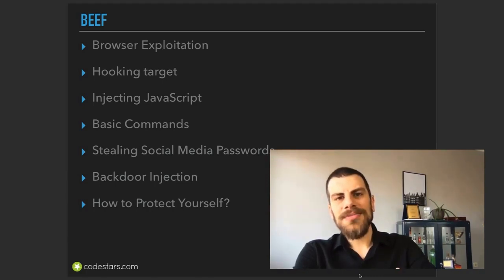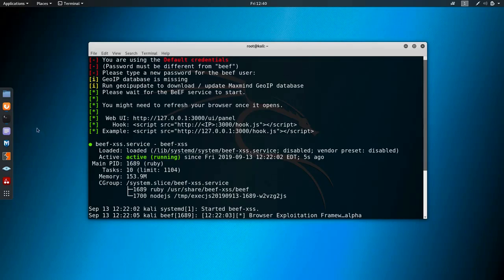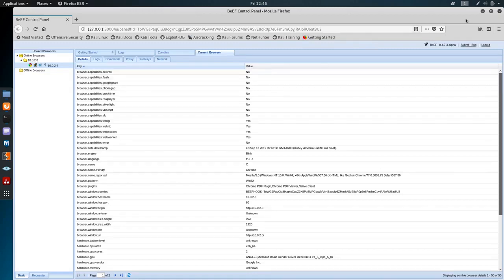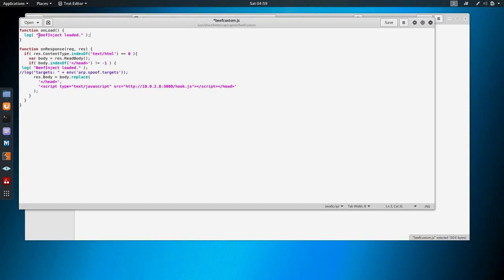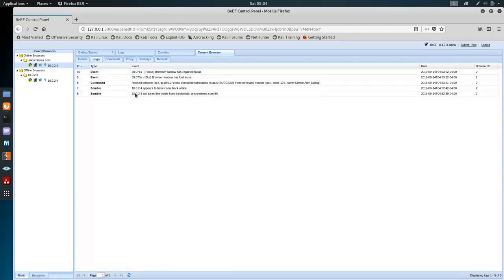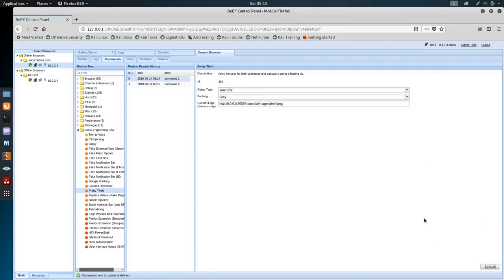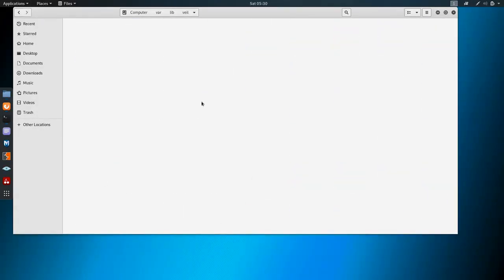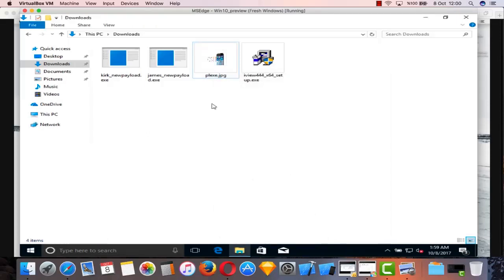14. Beef - Ethical Hacking Course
0:00 - Introduction
0:49 - What is Beef?
6:29 - Hooking Target
12:17 - Injection
23:28 - Taking screenshots
27:04 - How Hackers Steal Facebook Passwords
31:01 - Backdoor delivery
40:17 - How to Protect Yourself?
42:51 - Outro